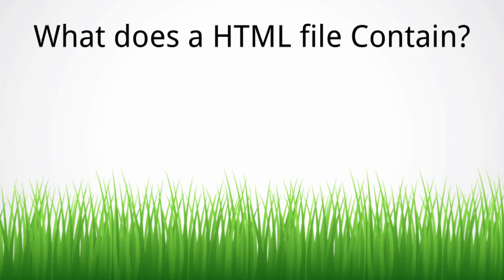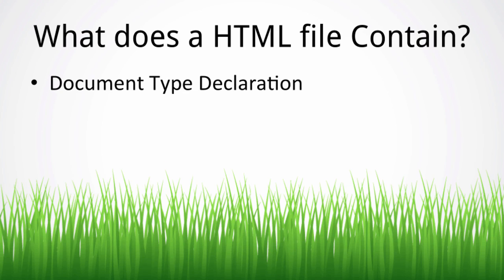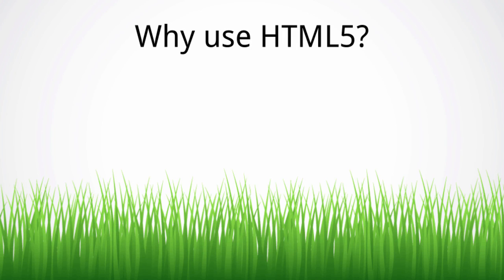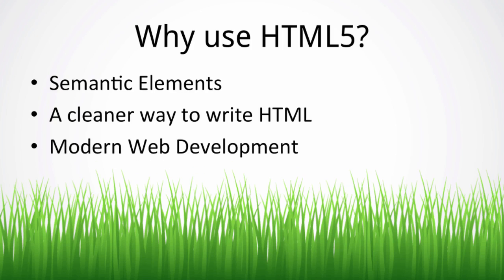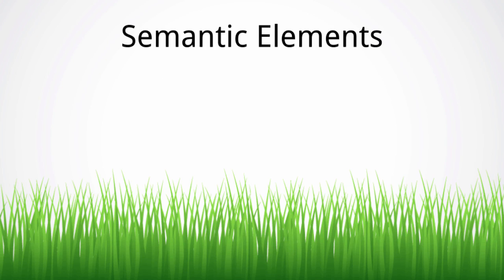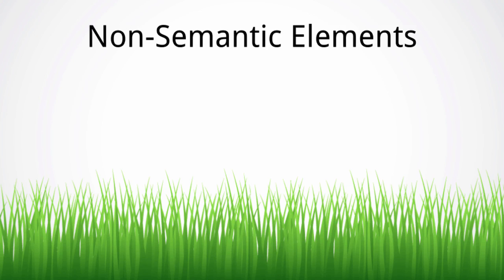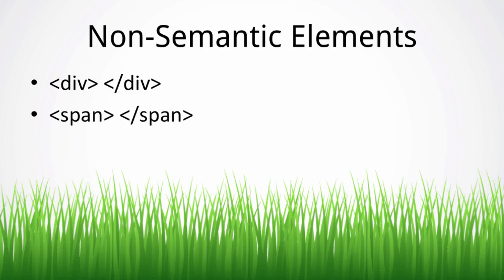01 What is HTML